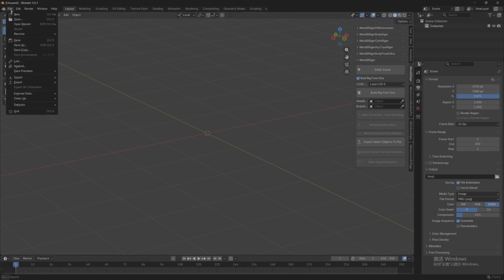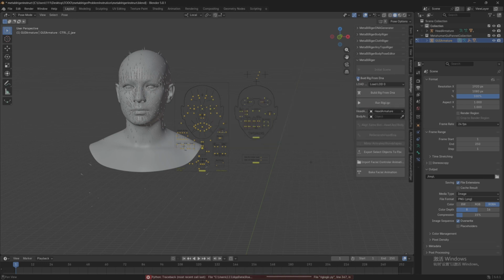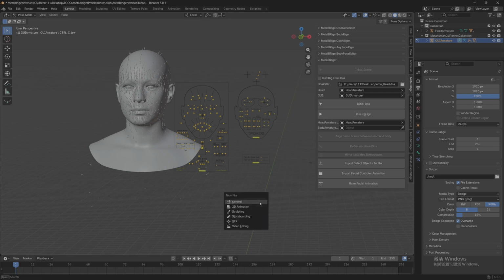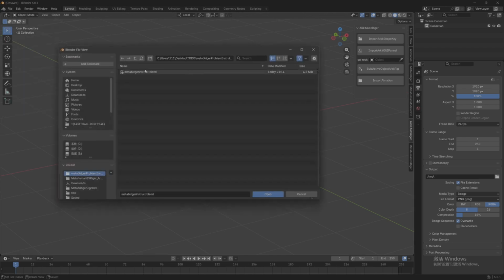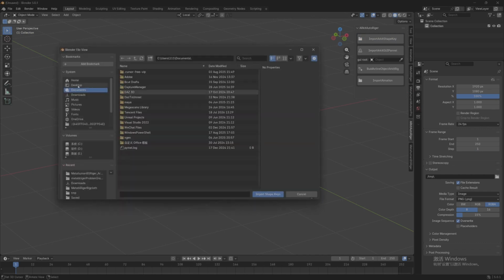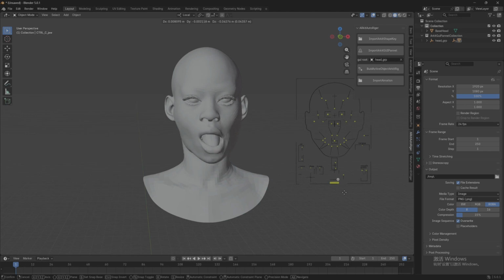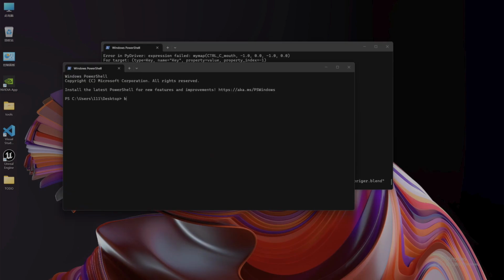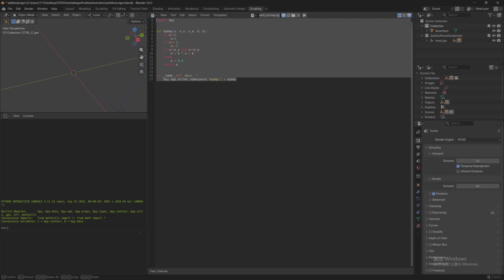Solution for Broken Controllers when Reopen Project with MetaBlRiger MetaHumanBSRiger atkitautoriger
Solutions for Broken Controllers After Saving & Reopening Projects with MetaBlRiger, MetaHumanBSRiger, and ArkitAutoRiger
This issue occurs frequently, so this documentation consolidates all fixes for reference.
00:00:00 Problem Overview
00:00:46 MetaBlRiger Issue Breakdown
00:01:15 MetaBlRiger Solution
00:02:22 ArkitAutoRiger Issue Breakdown
00:03:32 Solutions
00:06:26 Summary